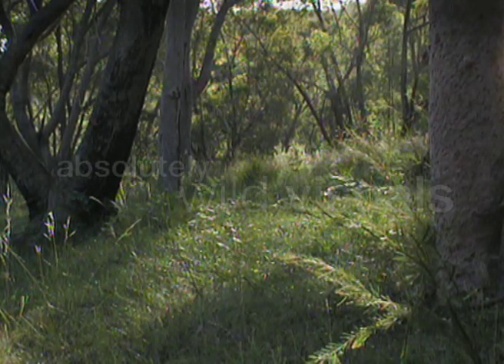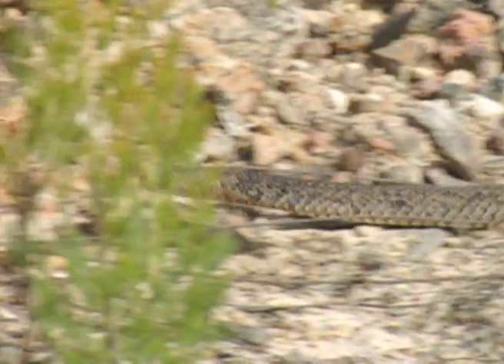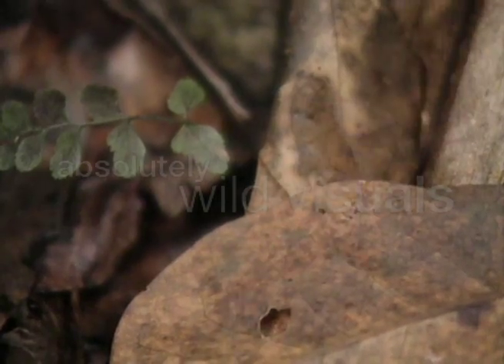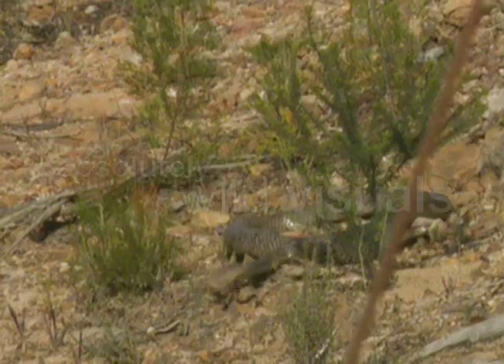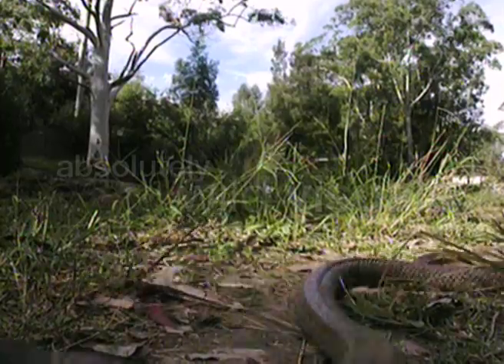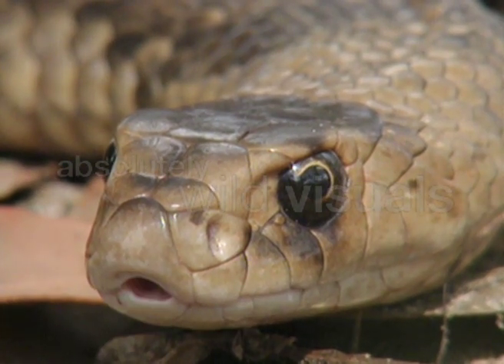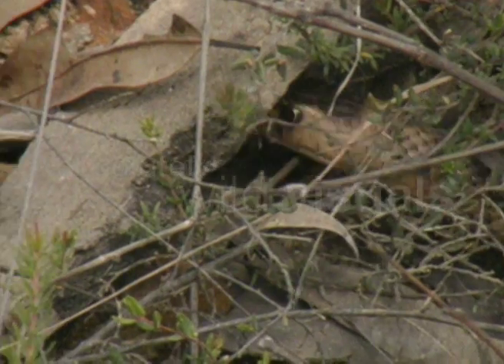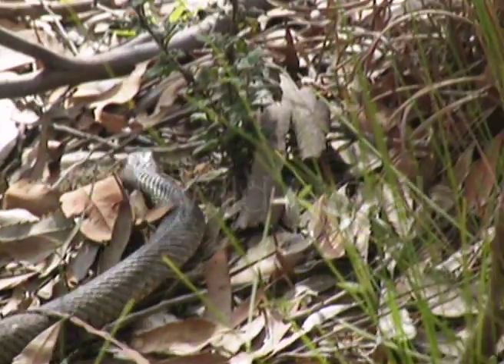Deadly Australians: The Eastern Brown Snake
Second only to the Taipan in aggression is the Eastern Brown Snake. It's found along the entire length of the east coast of Australia, which also happens to be the most populated area of Australia. It's one of the most common snake bites in this country.